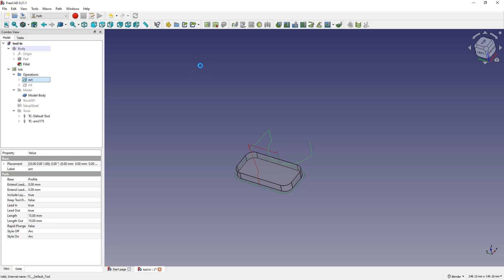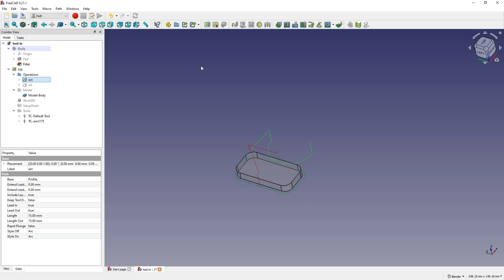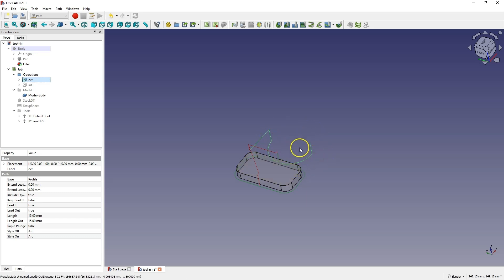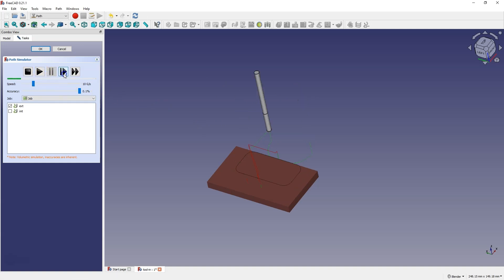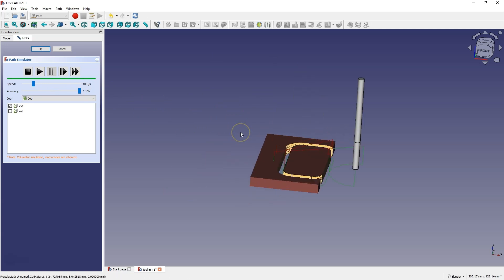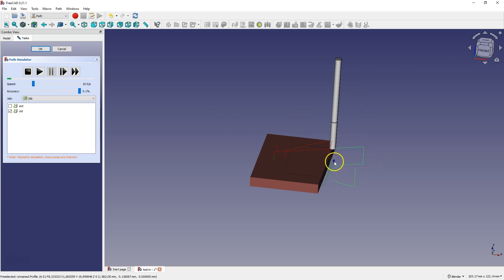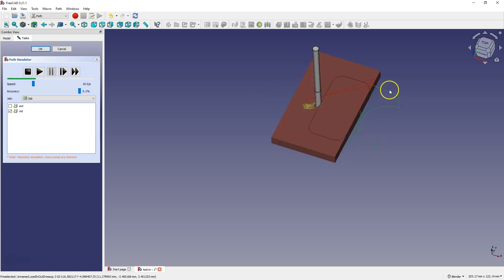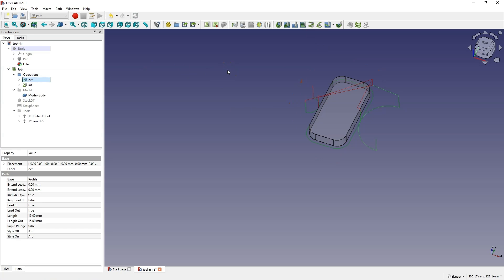FreeCAD CAM Tool In and Out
This video is an example of machining on a CNC milling machine, based on a machining program created in FreeCAD.